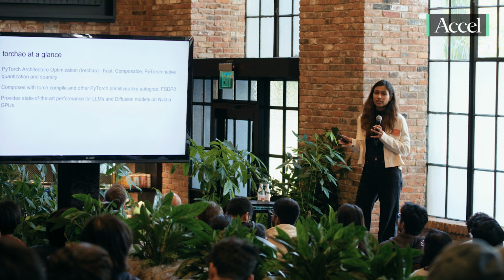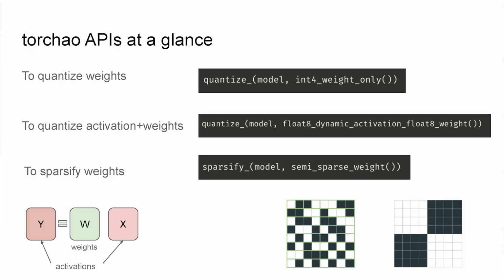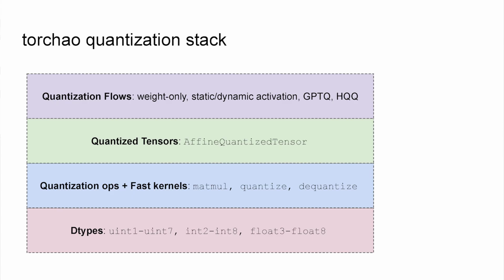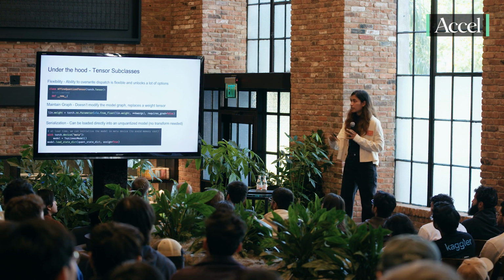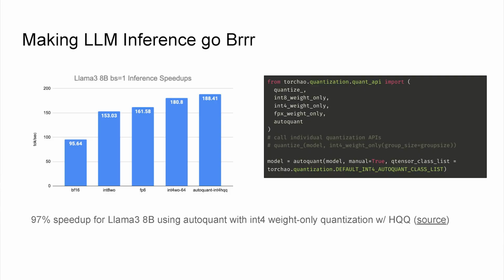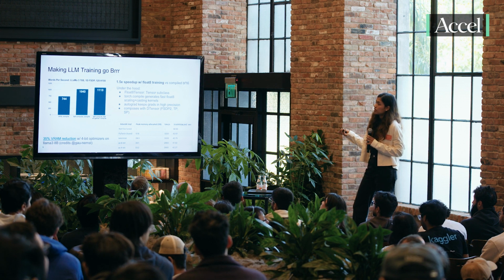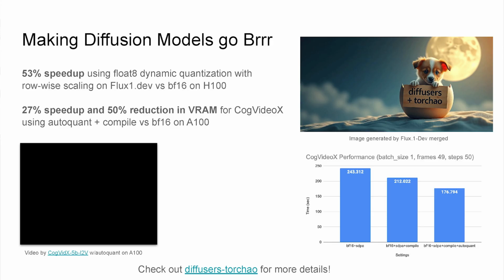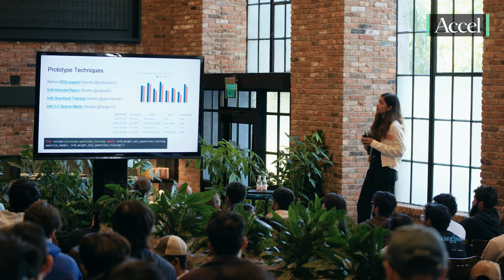CUDA Mode Keynote | Supriya Rao | PyTorch | Meta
Supriya Rao from PyTorch shared some of the latest developments in PyTorch for easy quantization and sparsity with torchao.

More about the event:
The CUDA Mode server met for the first-time for an IRL hackathon

Accel:
Accel is a global venture capital firm that is the first partner to exceptional teams everywhere, from inception through all phases of private company growth. Atlassian, Bumble, CrowdStrike, Fiverr, Flipkart, Freshworks, Qualtrics, Scale, Segment, Slack, Spotify, Squarespace, Tenable, and UiPath are among the companies Accel has backed over the past 40+ years. We help ambitious entrepreneurs build iconic global businesses.